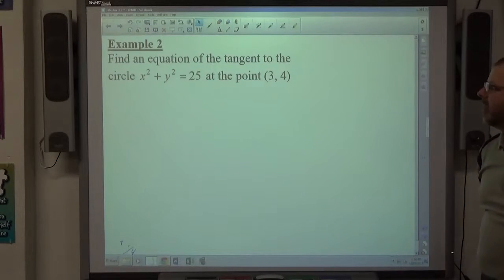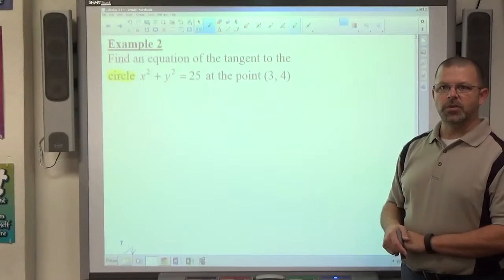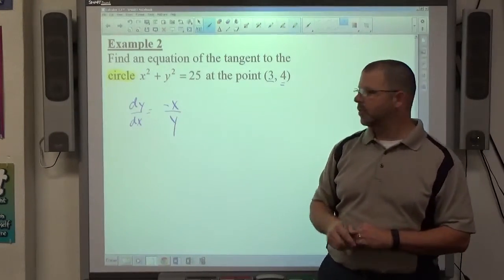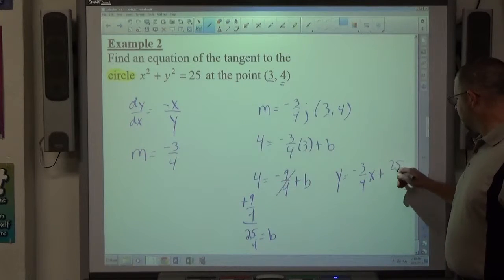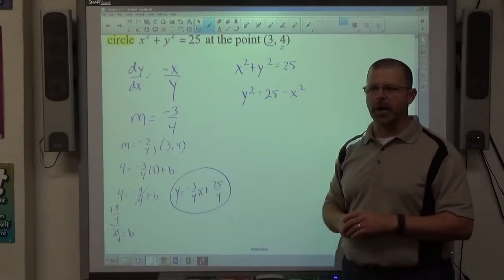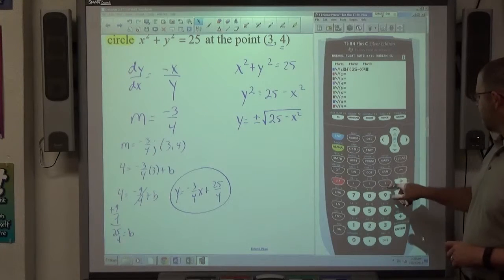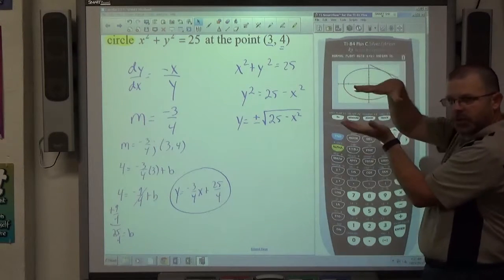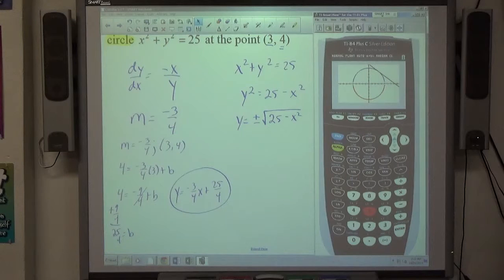Calculus 3.7 Example 2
Find the equation of the tangent line to an implicit function through a given point.